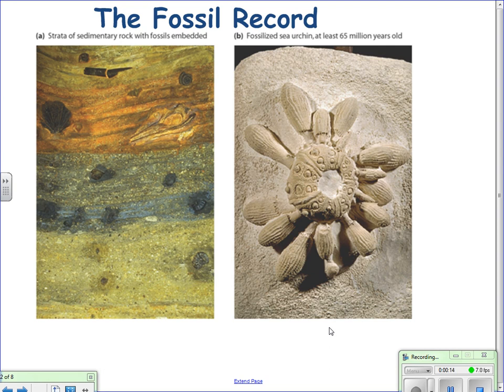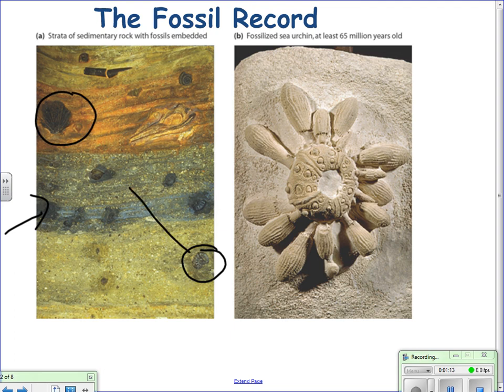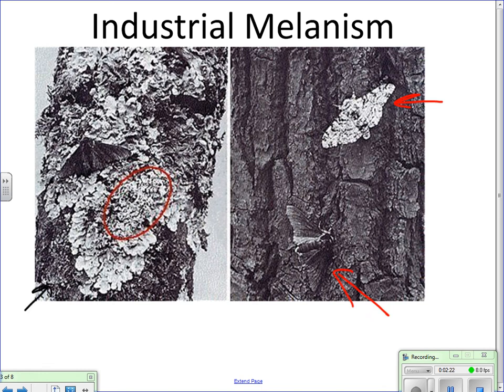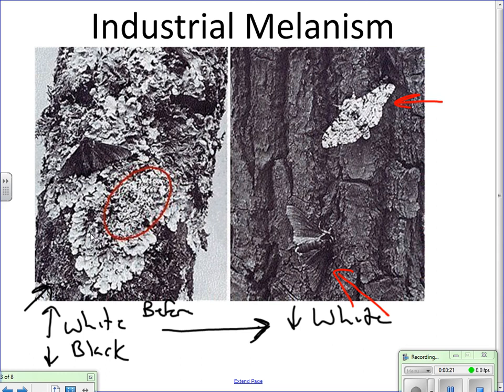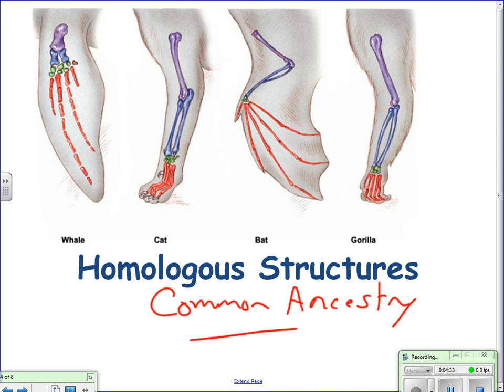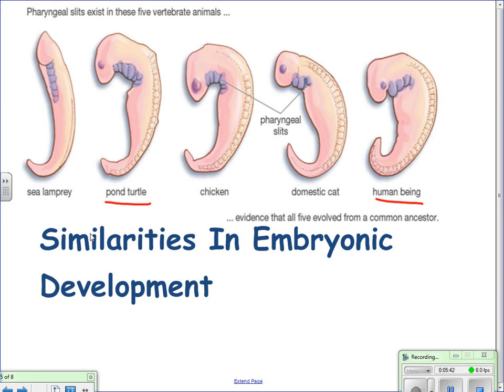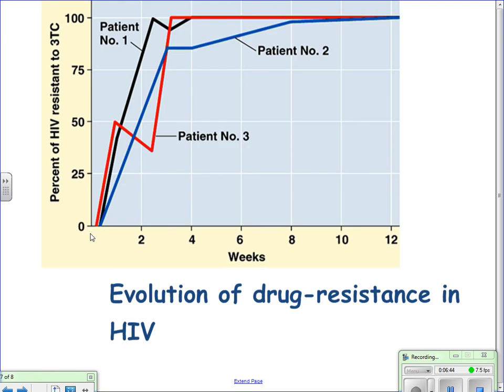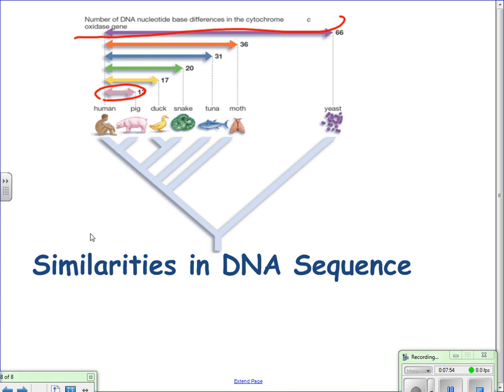Evidence For Evolution